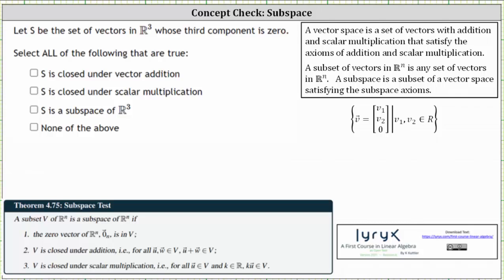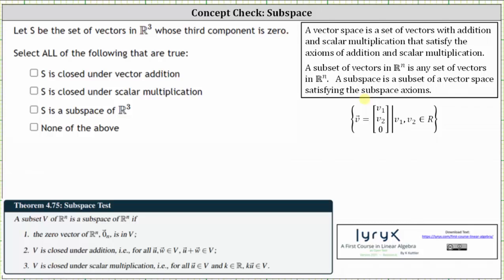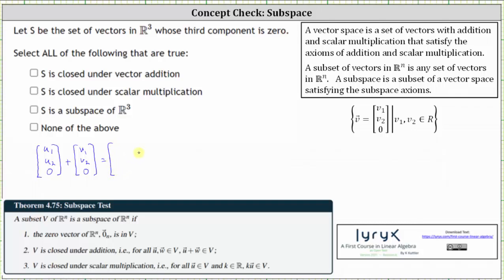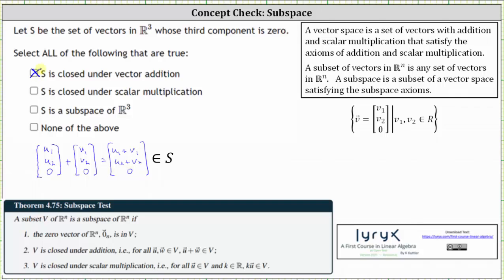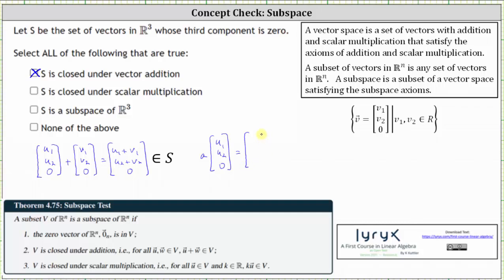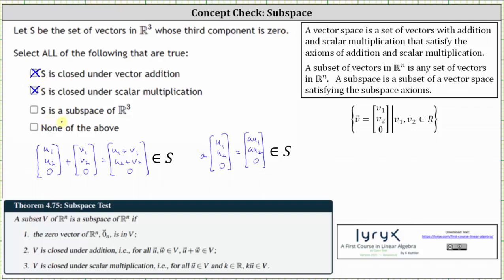Determine if the Subset of Vectors (a,b,0) is a Subspace in R3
This video explains how to determine if a subset is a subspace of a vector space.